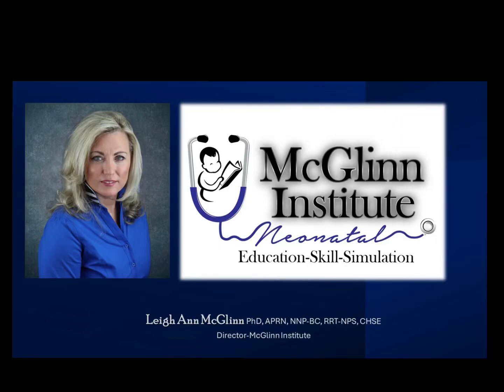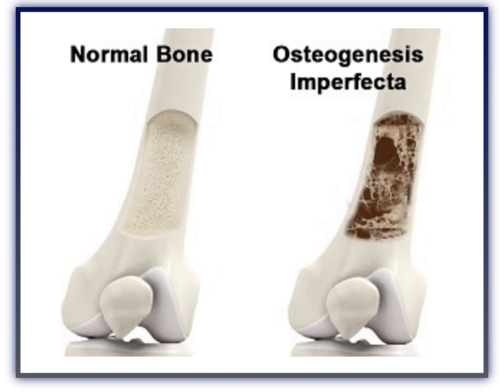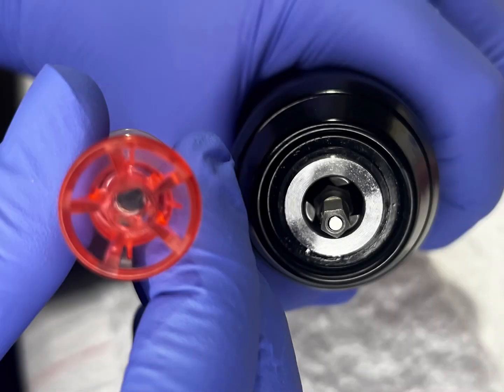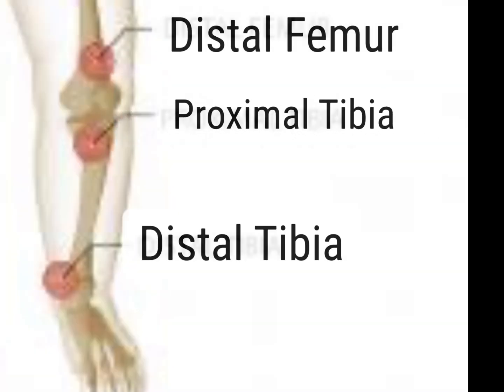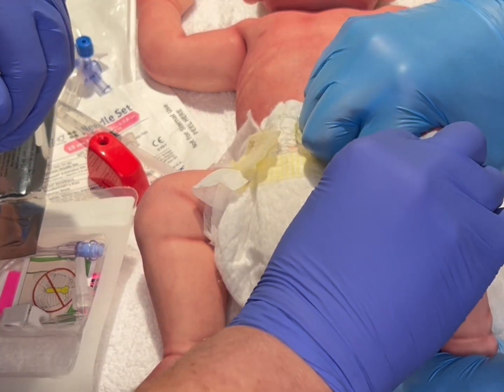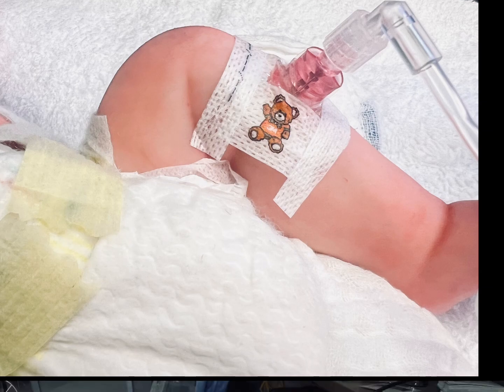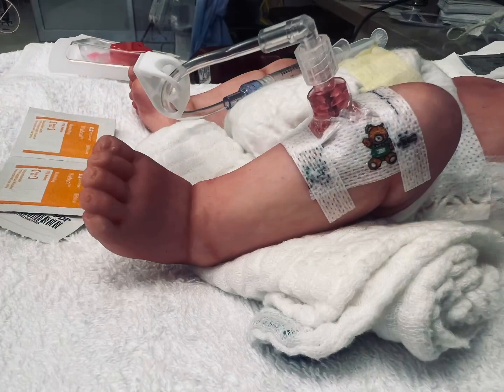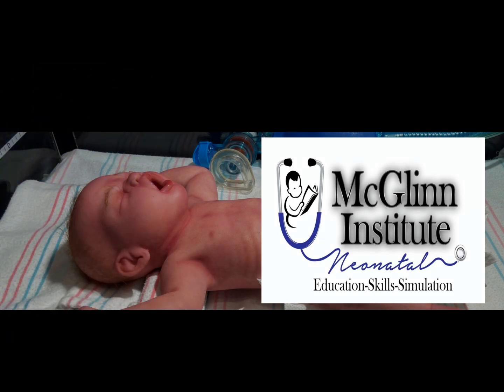Use of a Drill for Interosseous (IO) Placement in Neonates@McGlinnInstituteNeonatal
This video details the indications, contraindications, equipment and supplies, landmarks, and step by step use of a drill for Interosseous (IO) placement in a neonate.